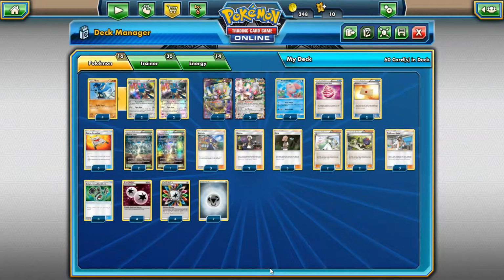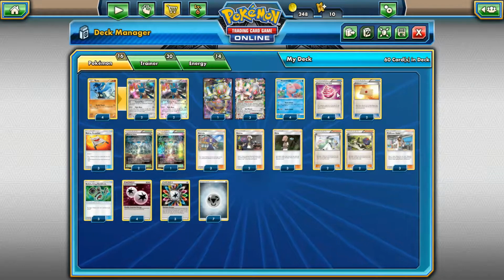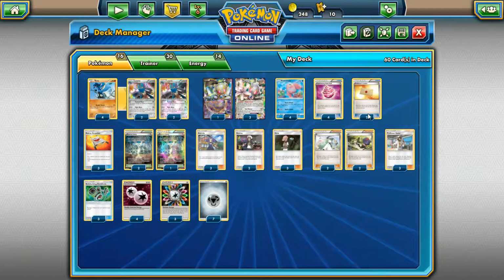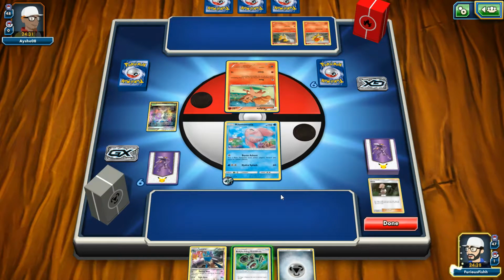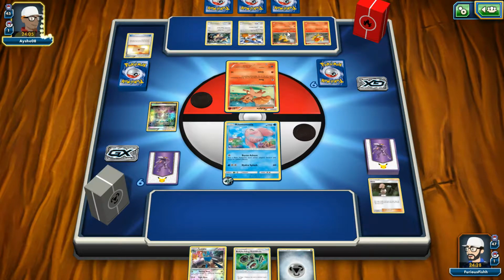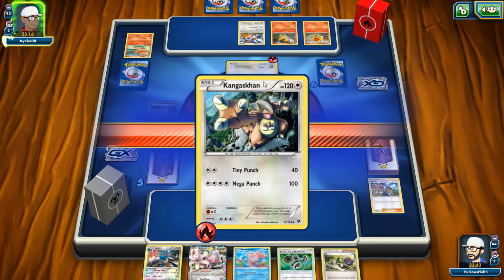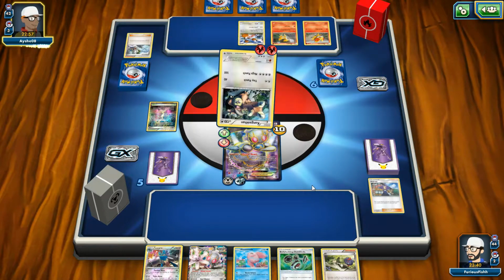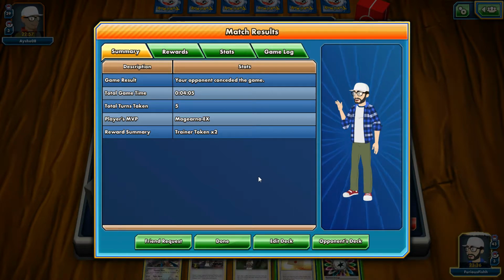Pokemon Deck Tech: Stand Alone Lucario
Today go over a new Pokemon deck we have created featuring Lucario, Alolamola and Magearna-EX. it's main goal is to have fewer benched pokemon then your opponent and sweep with lucario.Got any suggestions for the deck?

#Pokémon - 16

* 4 Riolu FAC 45
* 4 Magearna-EX STS 110
* 4 Lucario FAC 63
* 4 Alomomola GRI 36

* 3 Ilima SUM 121
* 3 Altar of the Sunne GRI 118
* 4 Professor Kukui SUM 128
* 3 Rescue Stretcher GRI 130
* 4 N DEX 96
* 3 Professor's Letter BKT 146
* 3 Acerola BUS 112
* 3 Bodybuilding Dumbbells BUS 113
* 2 Guzma BUS 115

#Energy - 16

* 4 Double Colorless Energy FAC 114
* 9 Metal Energy  8
* 3 Rainbow Energy BKT 152